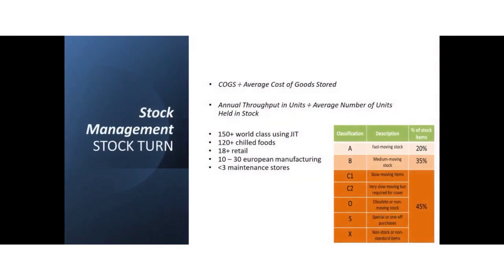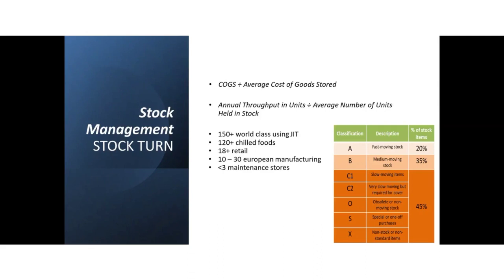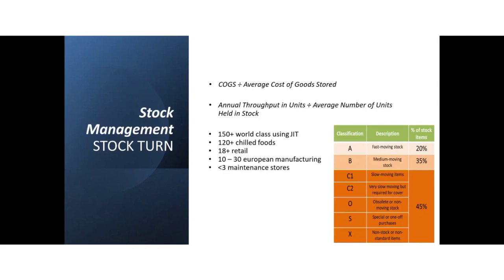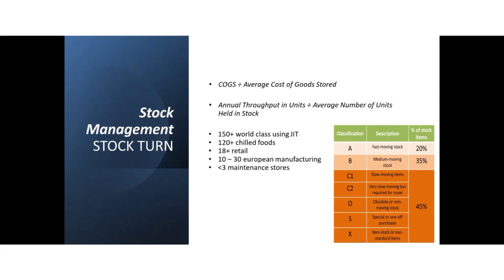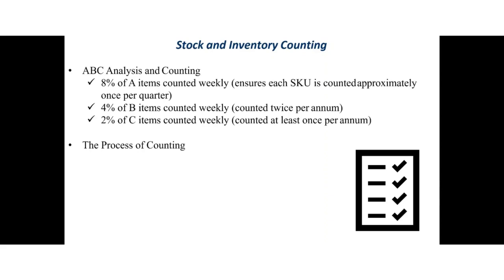SCA 463 UNIT 4 PAGE 2